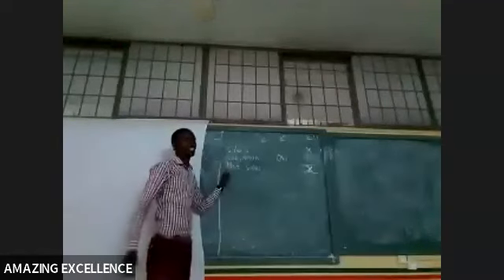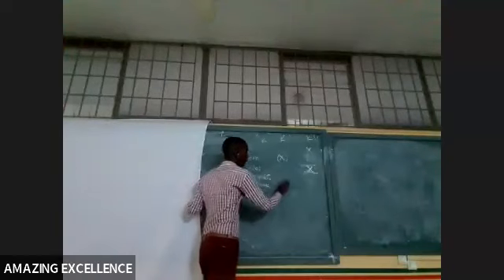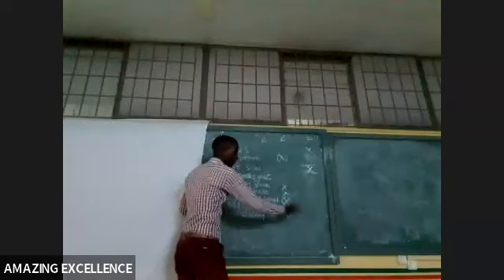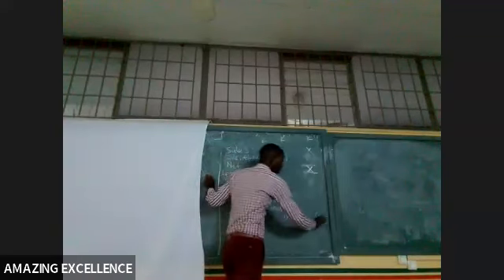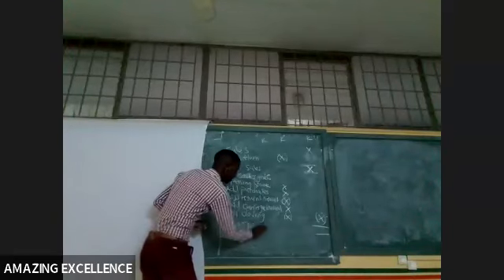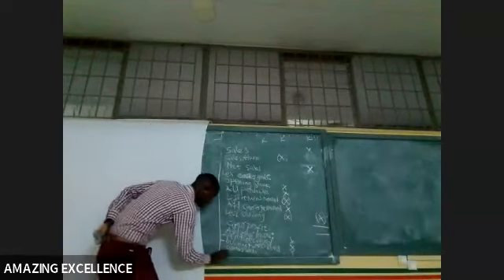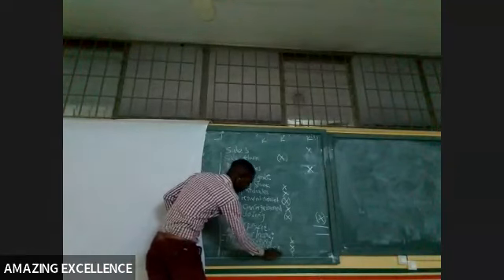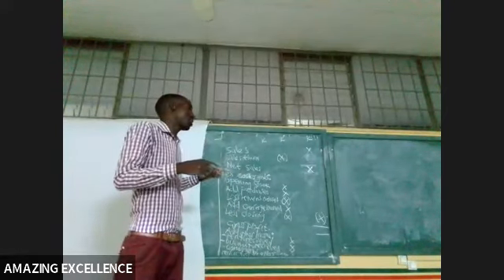Format for income statement and Balance sheet